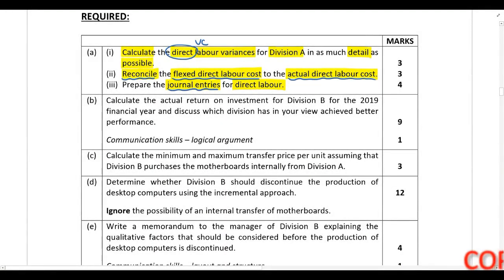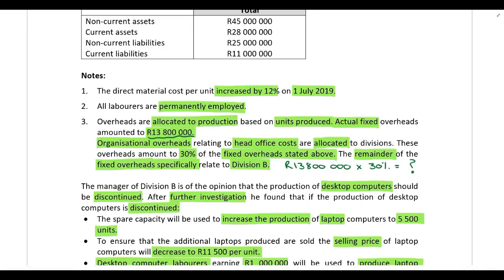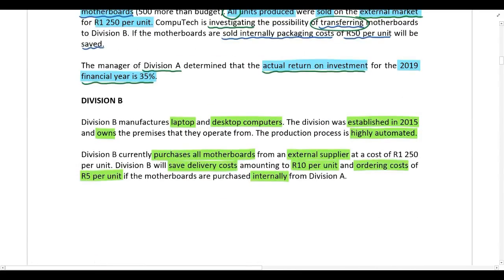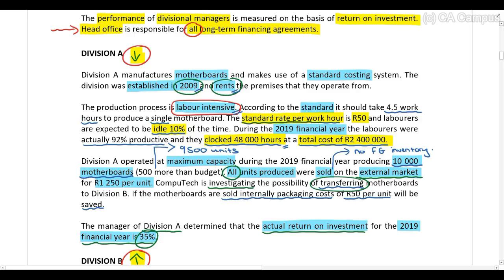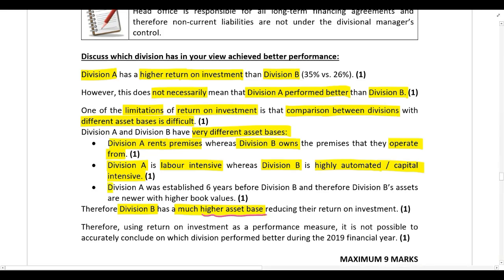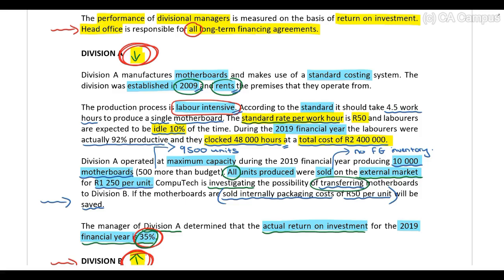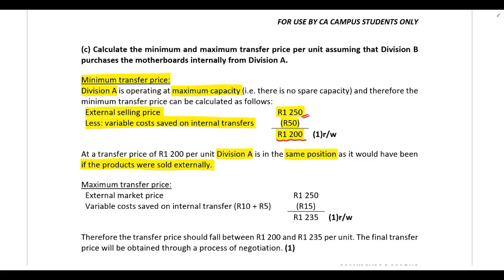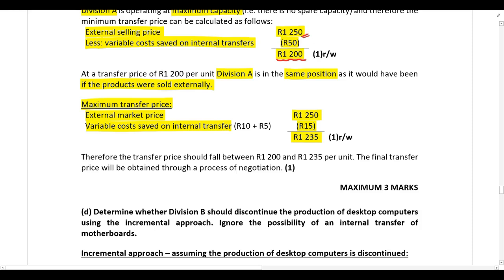CompuTech Part 3 Part b & c